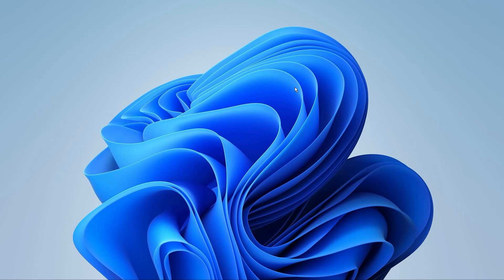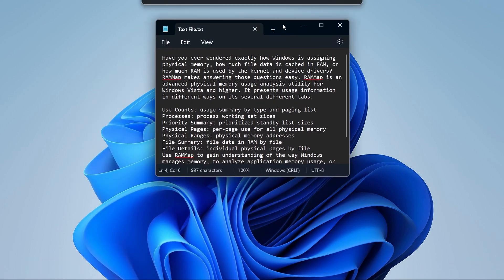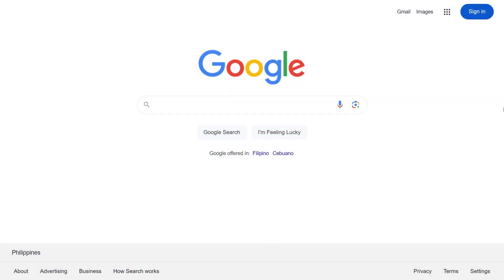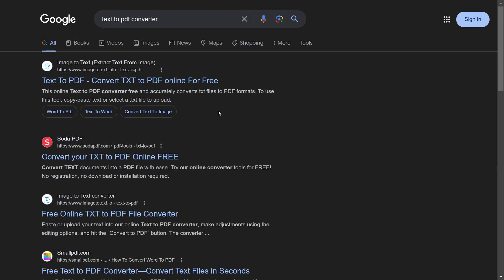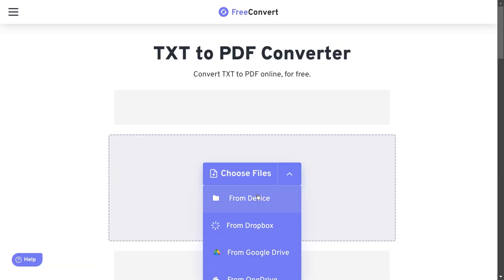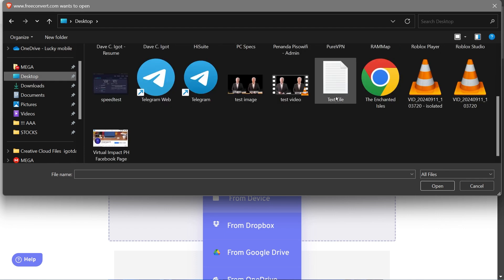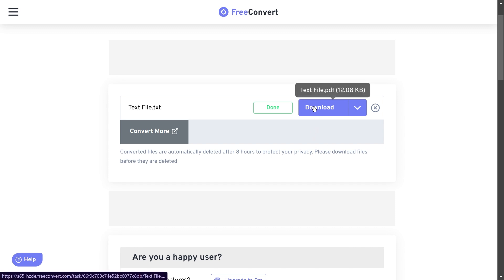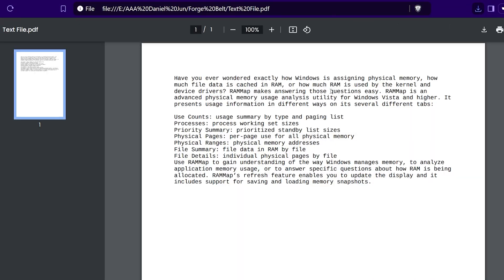How To Convert TXT File To PDF (Step By Step)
In this video, I show you how to convert TXT file to PDF. Did this video help? :)